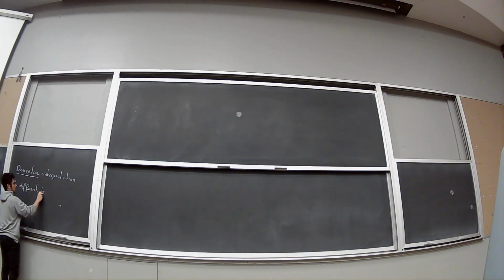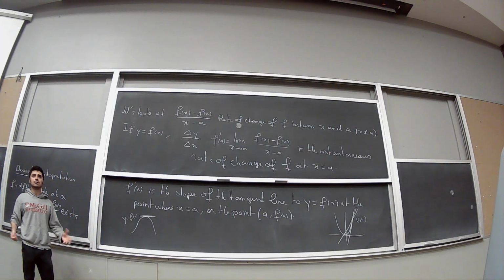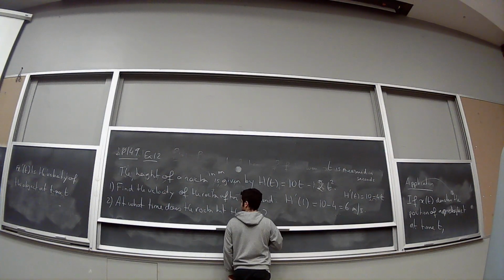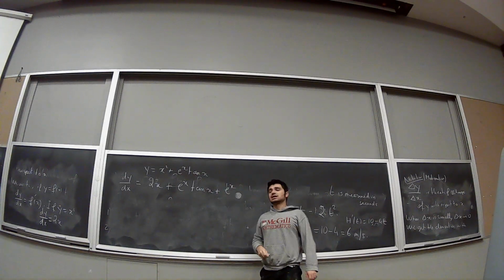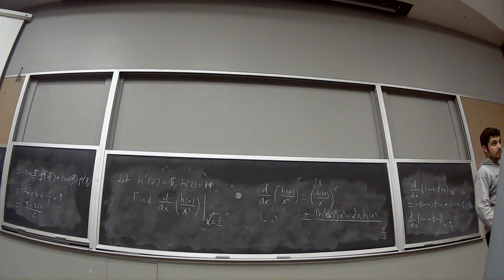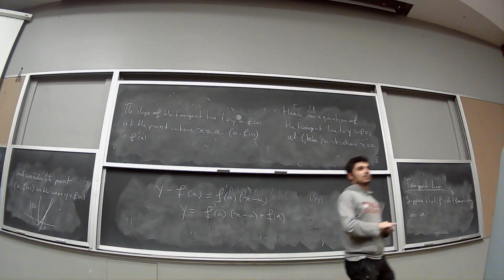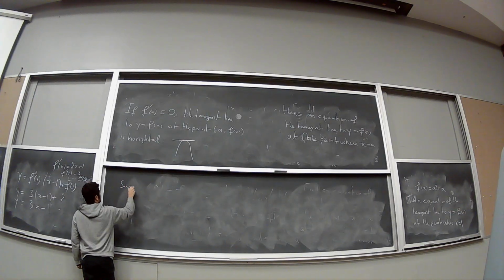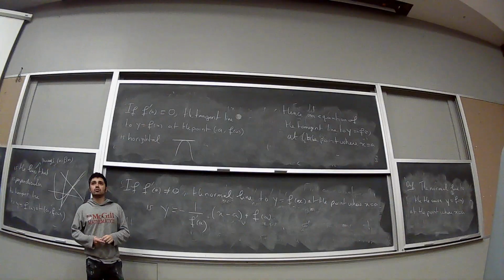MATH 140 : Calculus 1 : Lecture 13 : Derivatives, Rates of change, Tangent and Normal Lines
We have seen the Leibniz notation for the derivative (dy/dx), interpreted the derivative as a rate of change and the equations of the tangent and normal lines to the curve y=f(x) at the point where x=a.